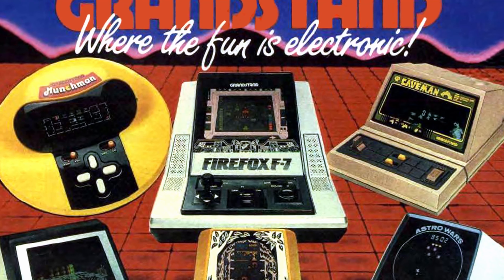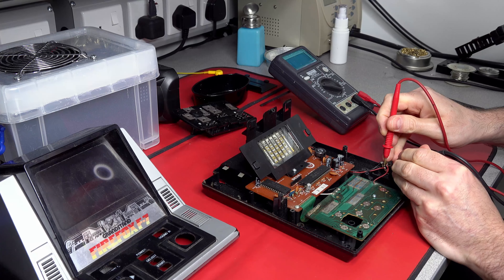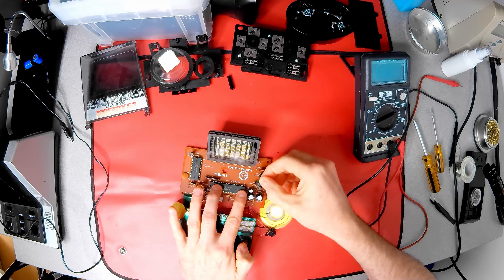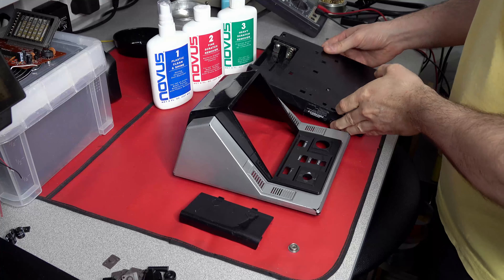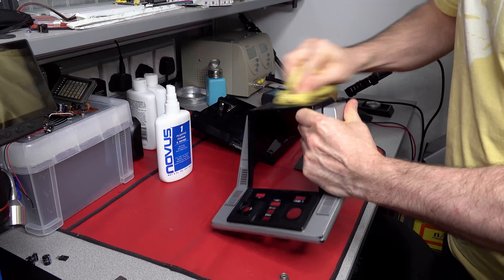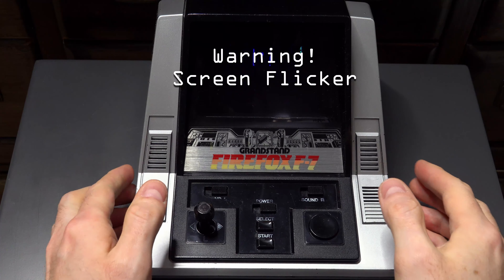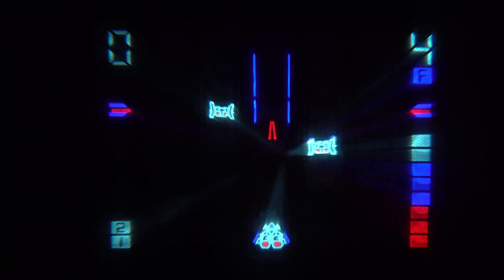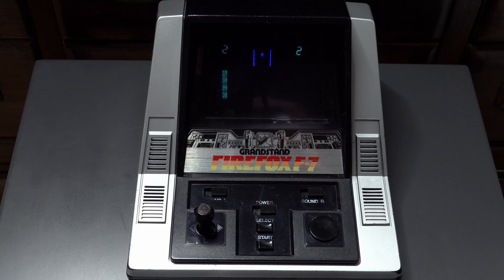Grandstand FireFox F-7 (aka RadioShack Astro Thunder, F7, Epoch)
Can I return my dear friend's childhood FireFox F-7 electronic game back to working order so he can show his children what he grew up with?

Also sold as:
Astro Thunder 7 by Epoch
Astro Thunder by Radio Shack

●  Products and tools I use in this video
NOVUS Plastic Polish Kit 1/2/3
ZD-912 Soldering station
ZD-915 Desoldering station

● Music in order of being played:
A Stranger Thing (Bruno E.)
New Horizons (Futuremono)
Long Road (Futuremono)